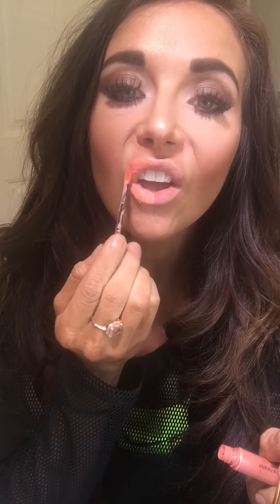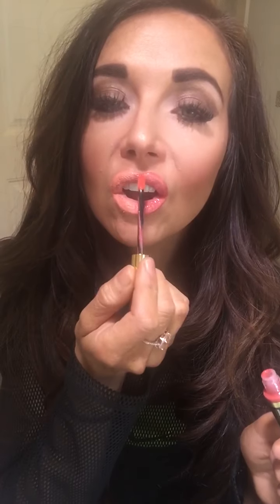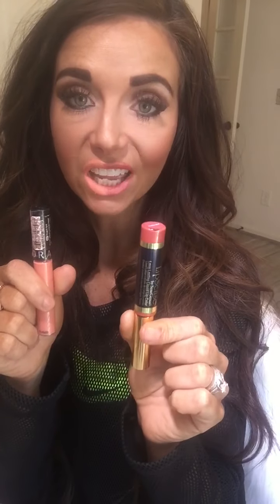Sephora vs Lipsense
Senegence/Lipsense Distributor ID: 250320

Say buh bye to all those "long lasting" "lip stains" and hello to the real deal. Nothing compares to Lipsense!